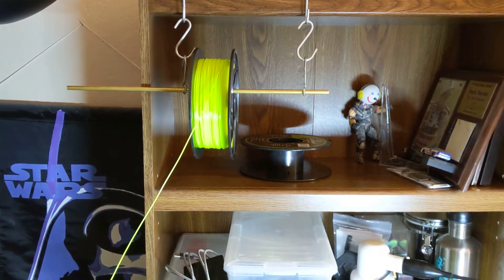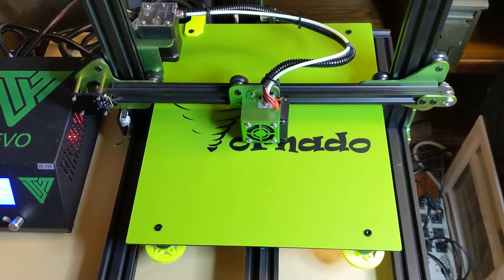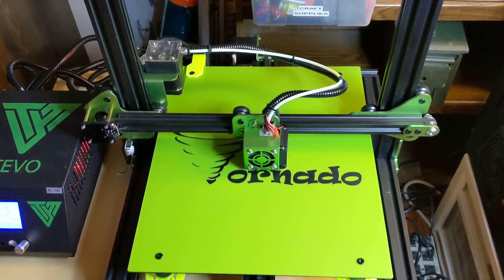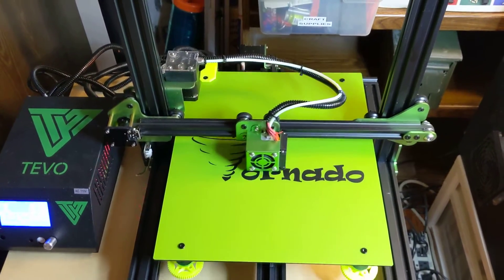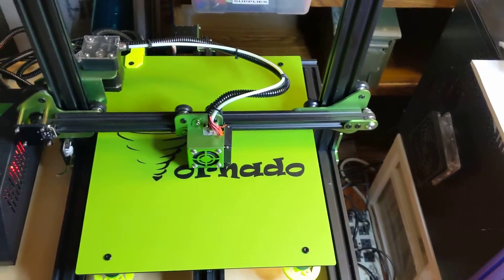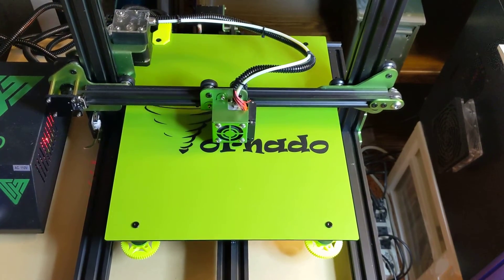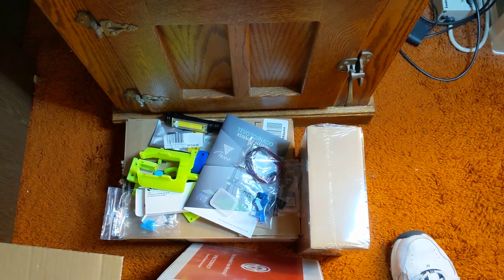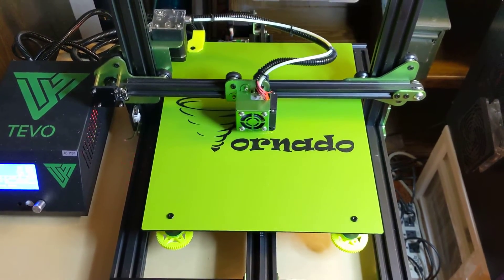Tevo Tornado first print.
The first, ok second, print on my Tevo Tornado 3D printer.  The first and second were calibration cubes.  The first failed about 1/4 of the way through due to the bed being a bit too low, so the cube became detached from the bed.

My second attempt printed OK, although it's about 20.2mm on the X and Y axis rather than 20.  I should be able to correct that fairly easily.